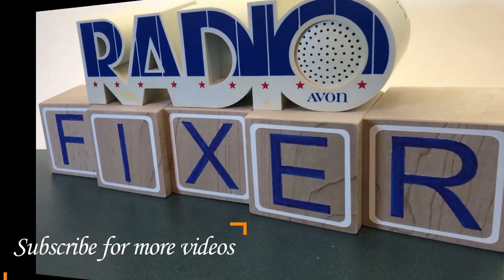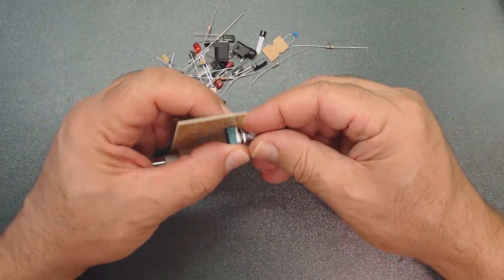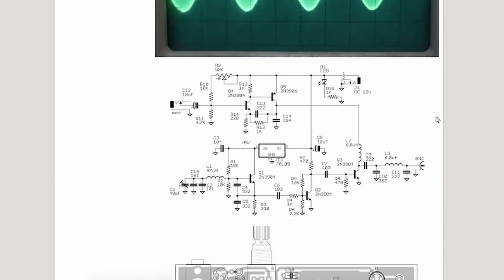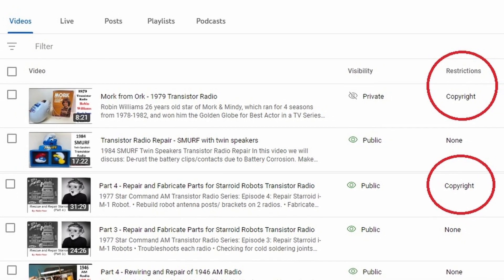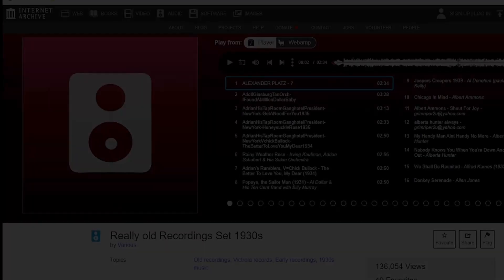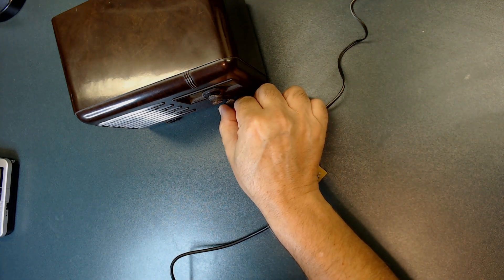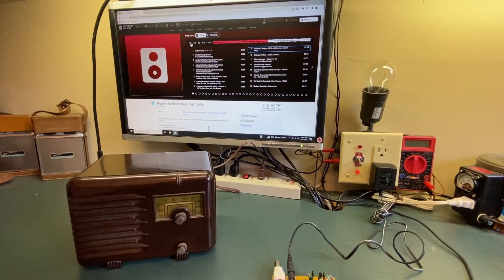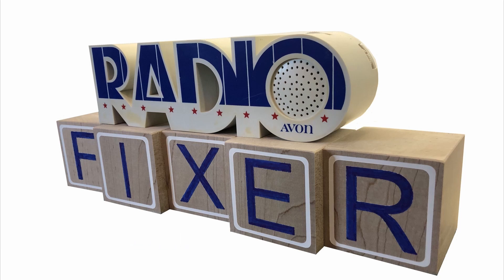Let’s assemble an AM Transmitter.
Since YouTube tag some of my video as “copywriter” I have to redo them over and over again until is acceptable by them.
So I decided to buy an AM Transmitter kit and put it together so can connect to the internet and play old music that is NOT a Copywriter.
Is this doable? I have no idea but we can try, have nothing to lose by trying “Right” ?
Darn! No schematic, here we go again! LOL

No more YouTube Copywriter on my videos. LOL